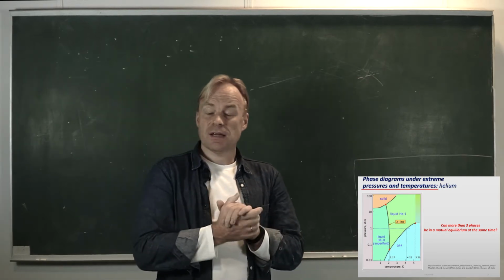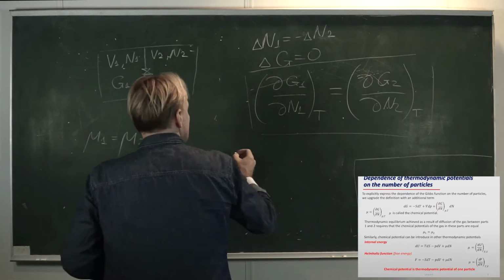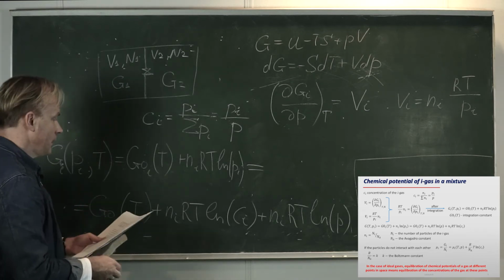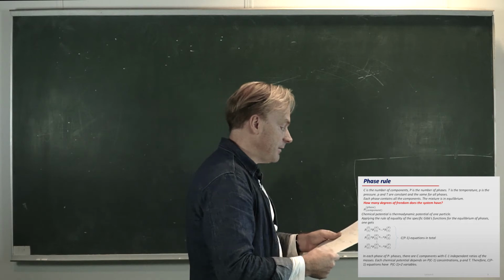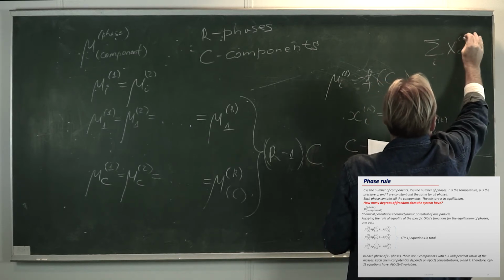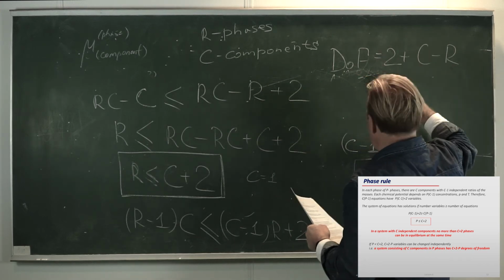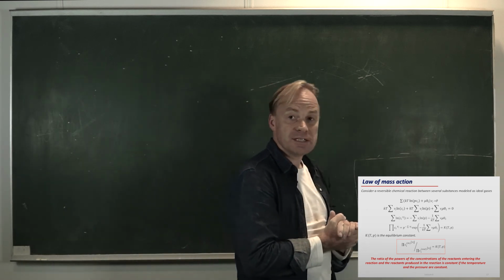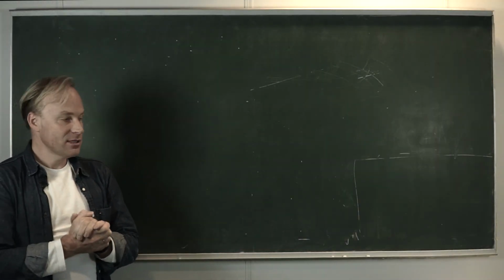Thermodynamics by Prof. A. V. Kimel - Lecture 6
Lecture 6 of Thermodynamics by A. V. Kimel, professor of the research group Ultrafast Spectroscopy of Correlated Materials at the Institute for Molecules and Materials (IMM), Faculty of Science - Radboud University.